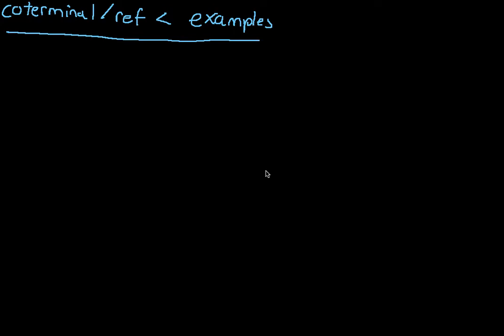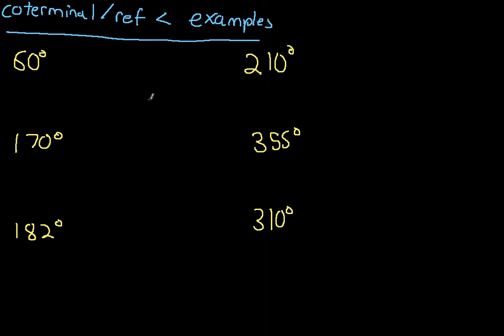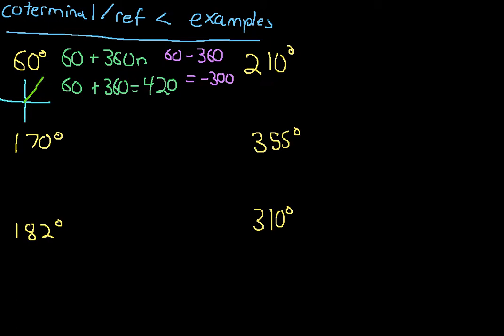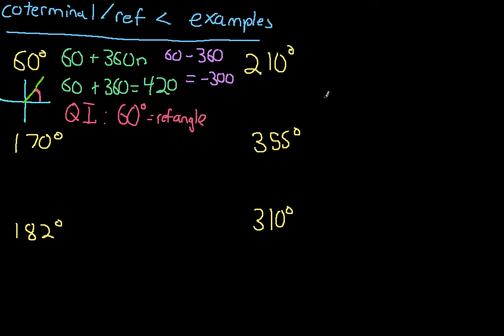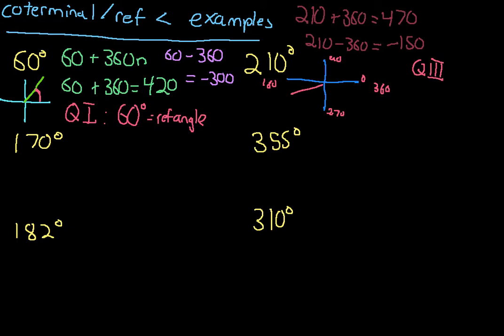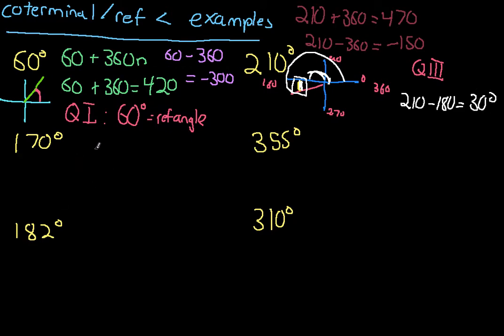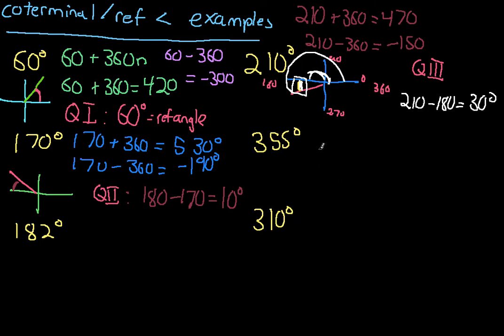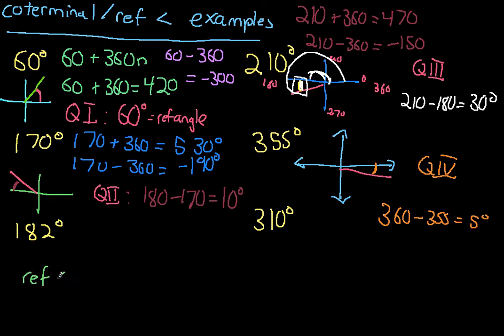CoTerminal:Reference Angles Example Problems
Brendan explains how you can determine coterminal angles and reference angles on the unit circle.